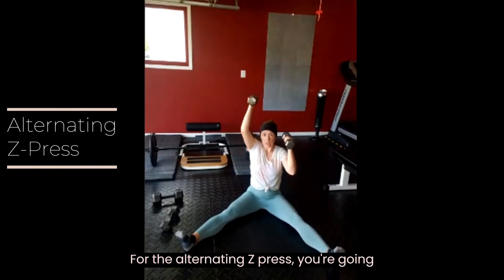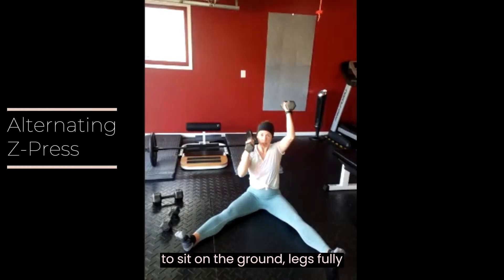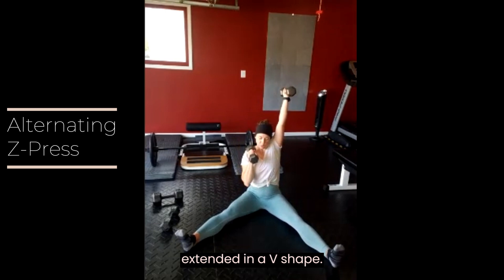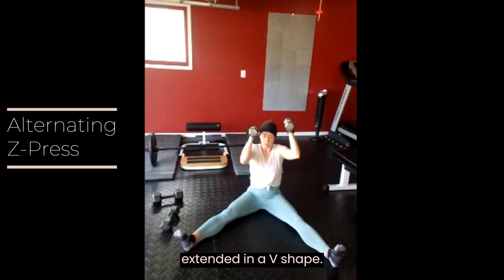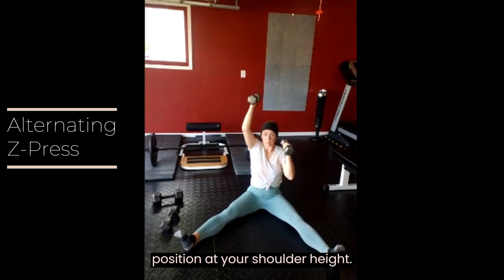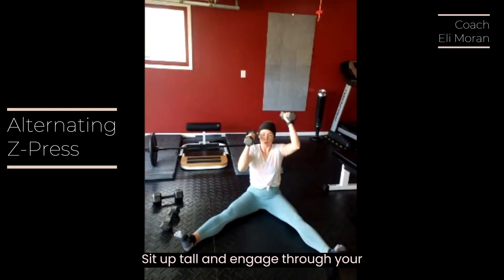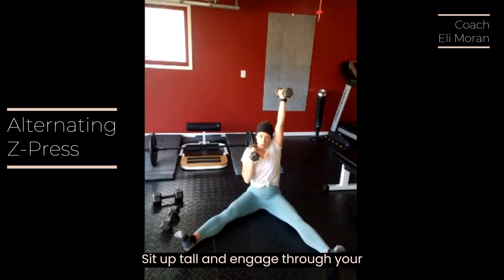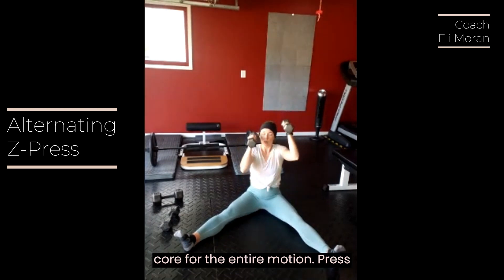Alternating Z Press Demo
Interested?
This video demo is part of Coach Eli Moran's Monthly Membership, My Empowered Era. This group coaching and support is a community of  women who are working to break free from the conditioning of Good Girl Syndrome and the beliefs that have kept them stuck by prioritizing everyone but themselves. By overcoming the self-limiting beliefs and cultivating a strong sense of self-worth, -confidence, and -empowerment these women get to know themselves, and are stepping into their most empowered selves!

Interested?